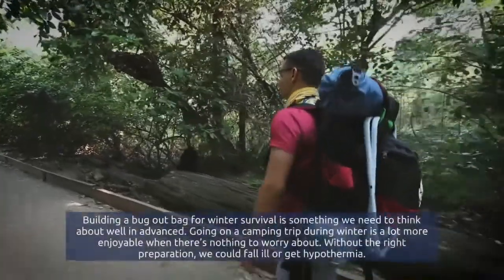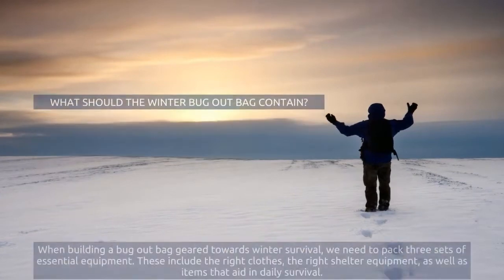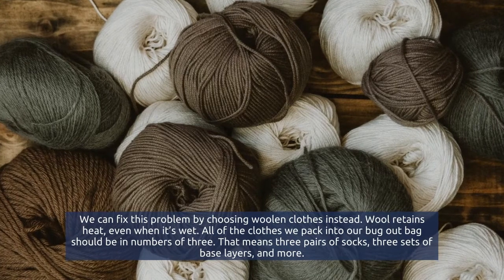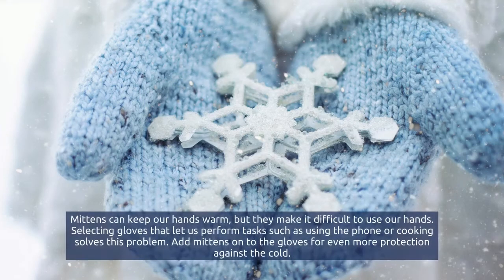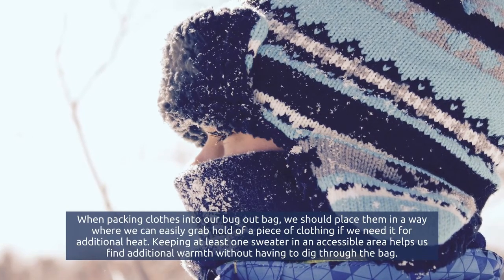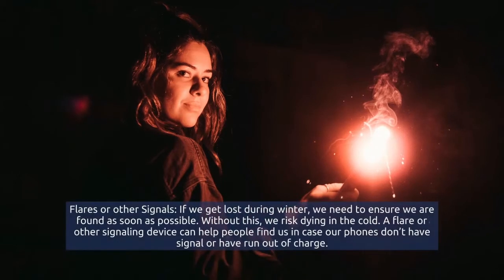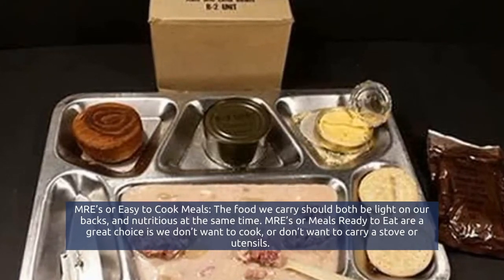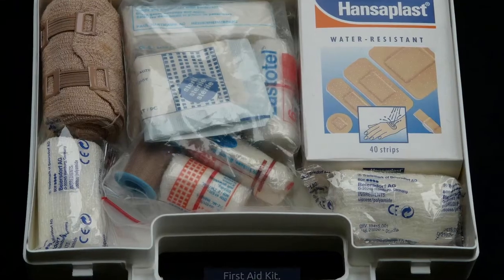Packing Your Bug Out Bag for Winter Survival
If you live in an area where the weather changes dramatically from season to season, you need to update your BOBs from cold to warm, and back again through out the year.

Here's what should be in your bug out bag for winter survival.

Freedom Prepper is all about prepping and survival. We cover everything from bugging out and bugging in, to natural disasters and man made events, such as riots and civil unrest.

So if you're a prepper or survivalist you're in the right spot. We post daily news videos discussing the top stories preppers need to know, as well as daily videos covering a number of different topics.